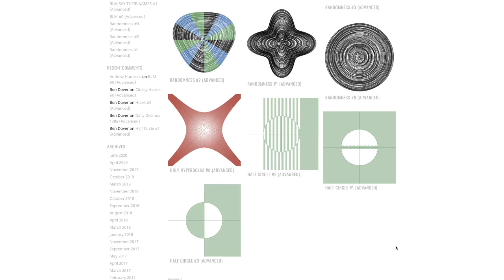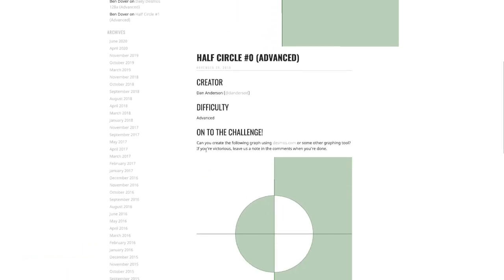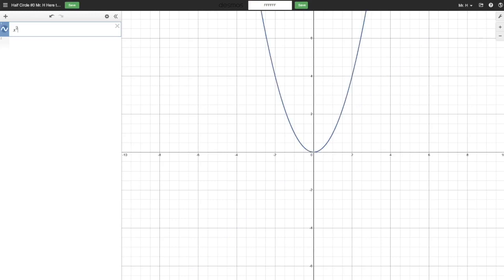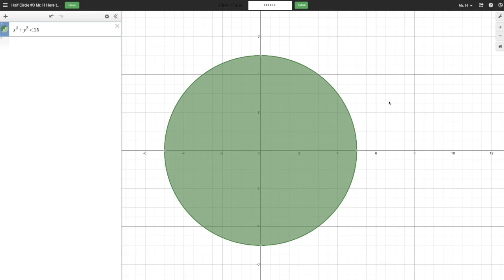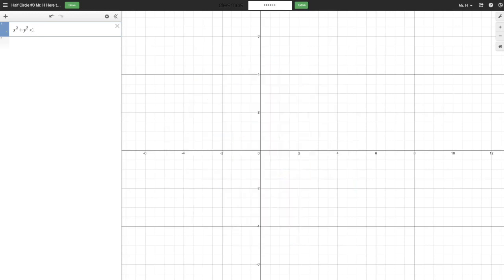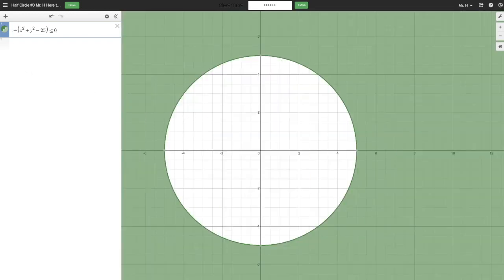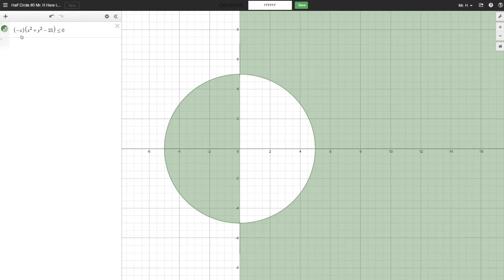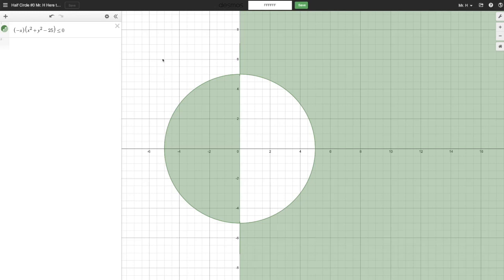DailyDesmos Half-Circle #0 (Advanced) | Episode 4 Graphing Challenge Series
This is episode 4 where I will graph an interesting circle inequality DailyDesmos Half-Circle (Advanced) challenge.  In this series, I am taking graph challenge questions and working them out while talking through my problem solving process.  In this video I will build with a circle inequality that also uses factoring of the inequality using the concept that multiplying unlike signs makes a negative result using the desmos.com online graphing calculator.  This challenge problem was made by Dan Anderson and is designated as being advanced difficulty.